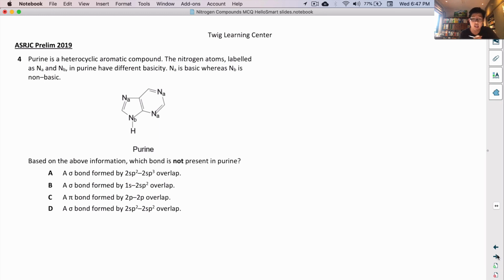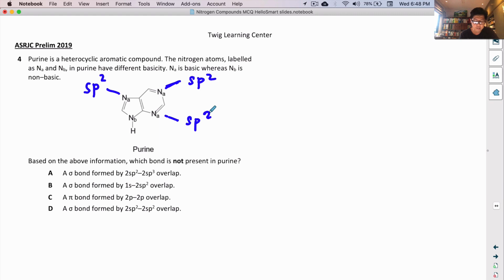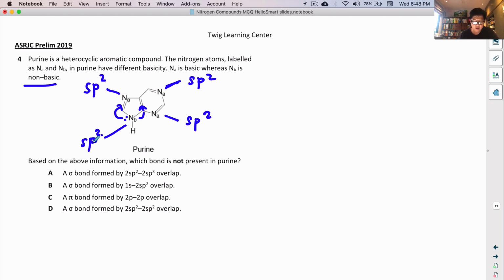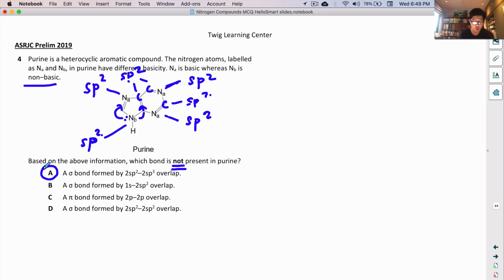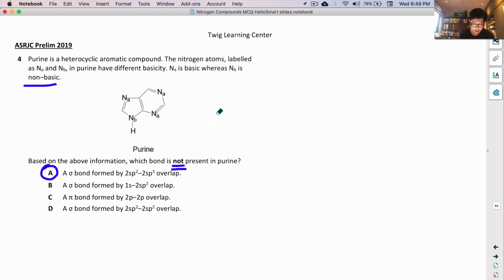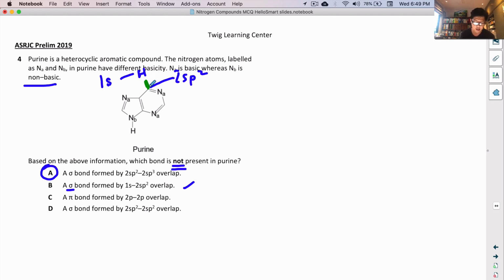Q4 Nitrogen Compounds ASRJC Prelim 2019